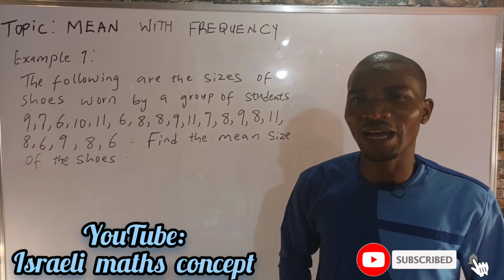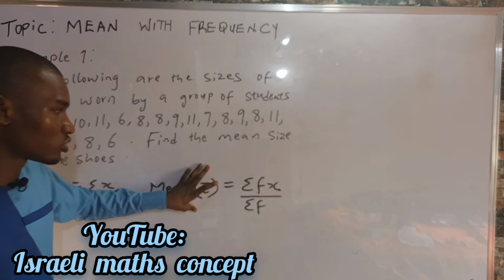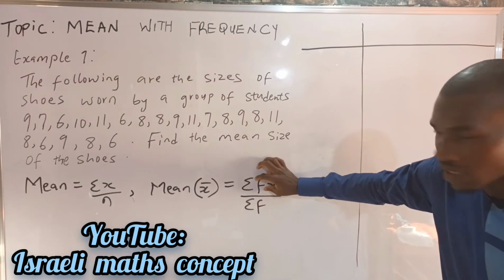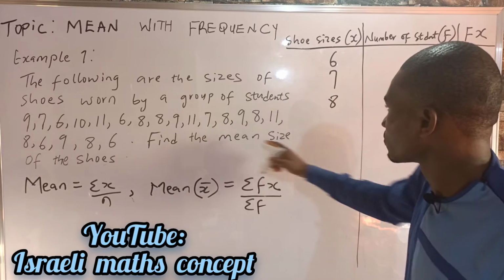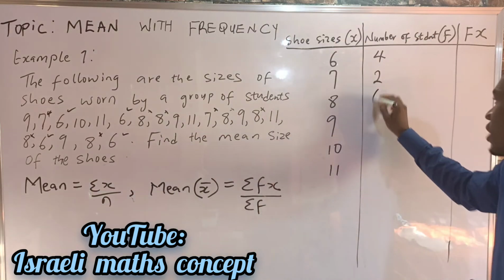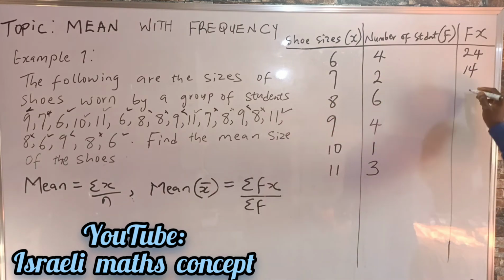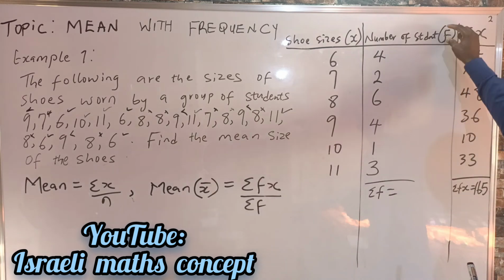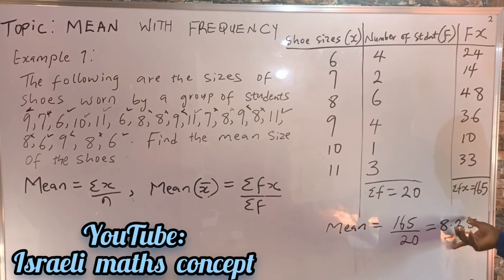How to Calculate Mean with Frequency(Table Format).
How to Calculate Mean with Frequency.
(Know it well)